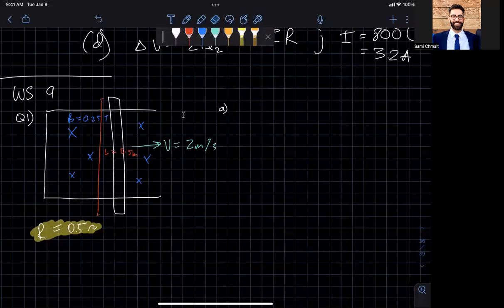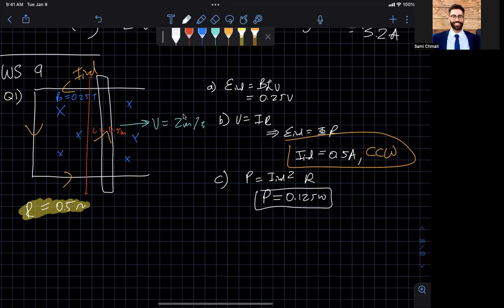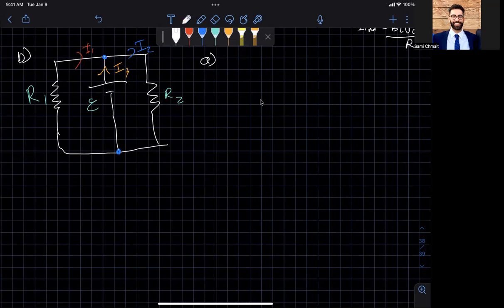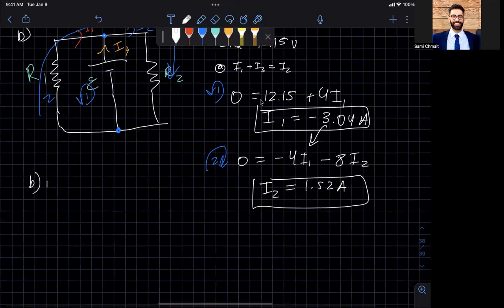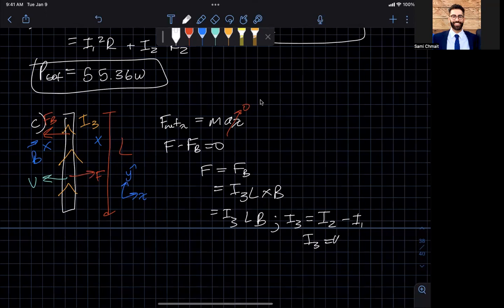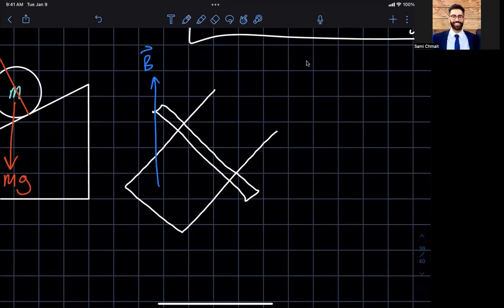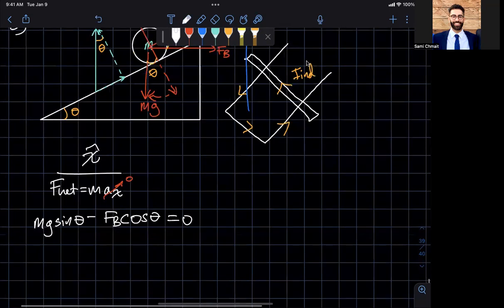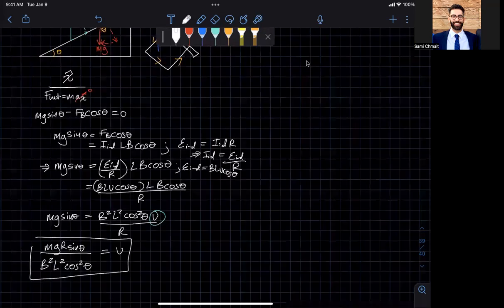PHYS135B_Fall2022_Worksheet8